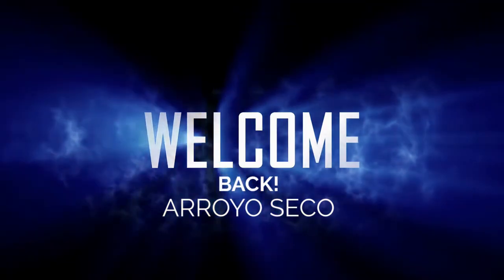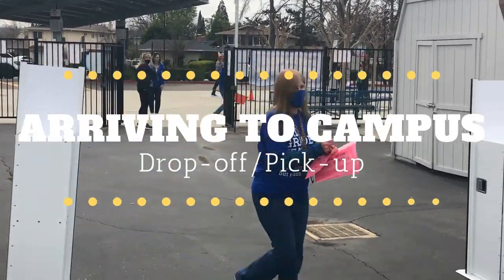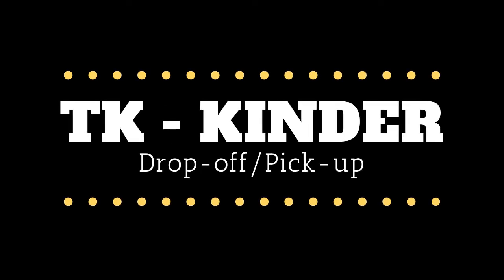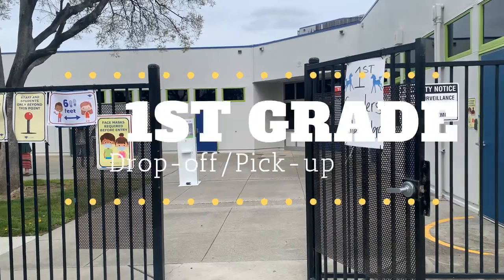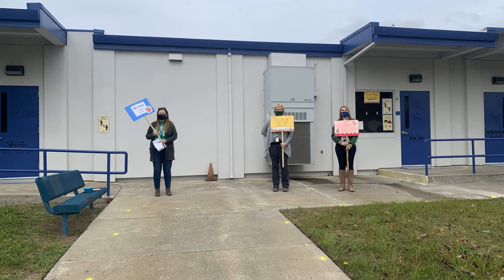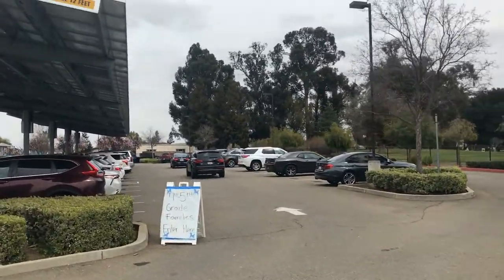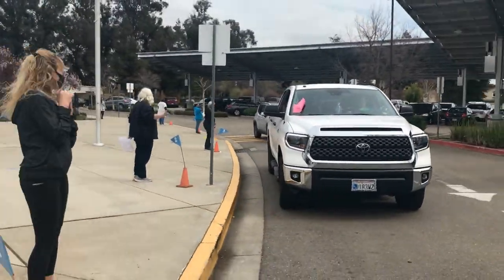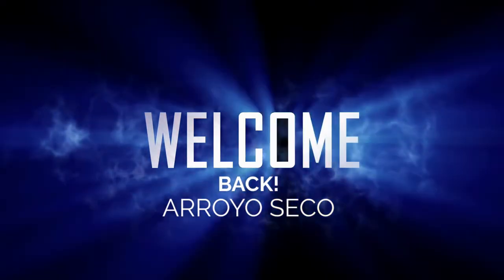Arroyo Seco Reopening - March 22, 2021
Find out our new arrival, drop-off, and pick-up procedures at Arroyo Seco Elementary.